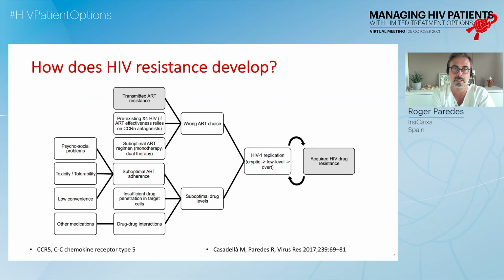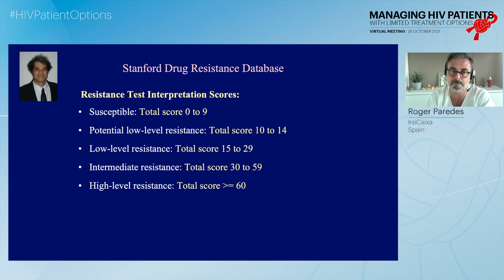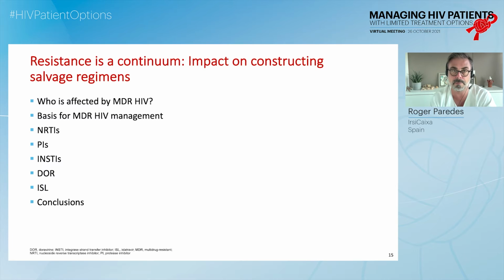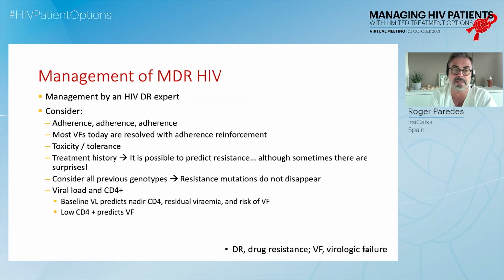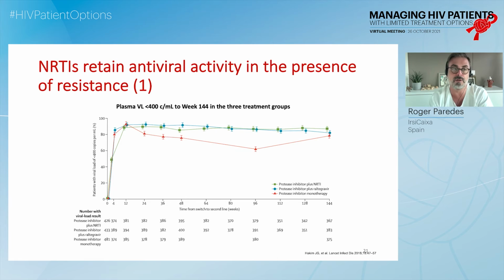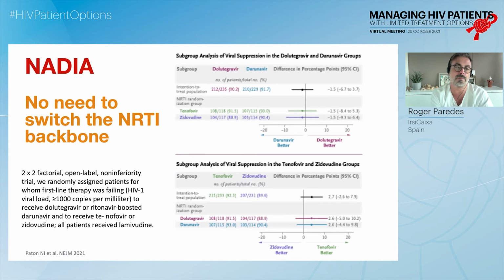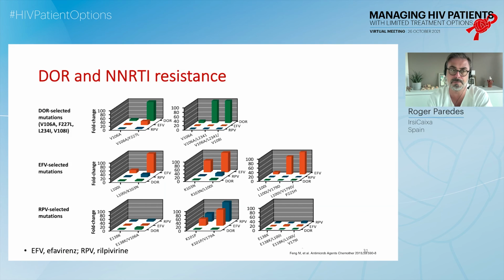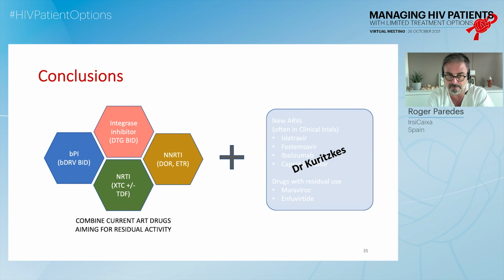Roger Paredes | Understanding and Managing Multi-Class Resistance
Title: Understanding and Managing Multi-Class Resistance
Speaker: Roger Paredes, MD, PhD
Managing HIV Patients With Limited Treatment Options 2021